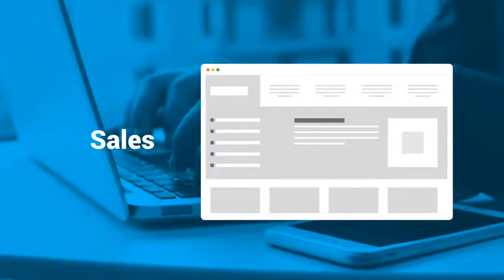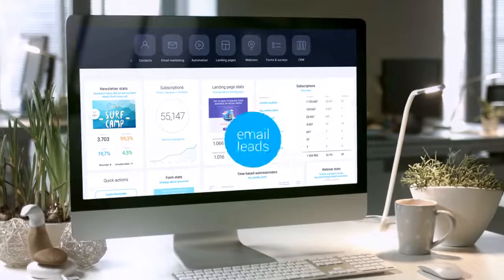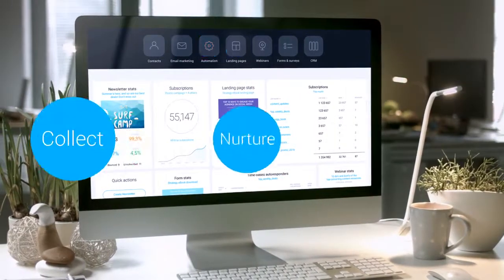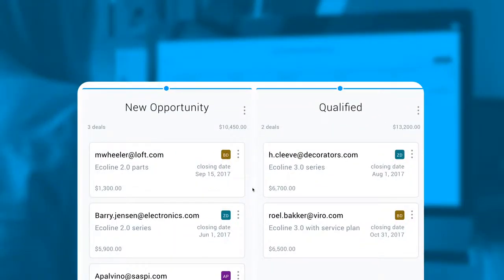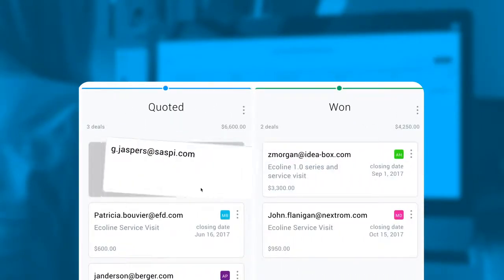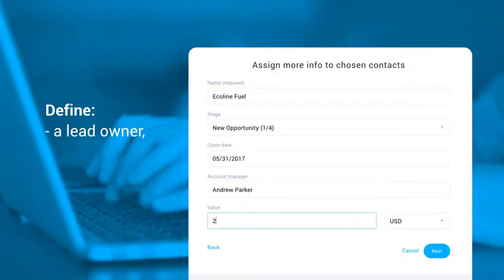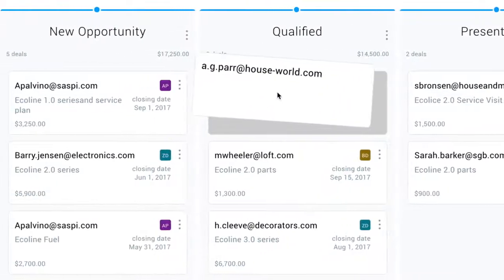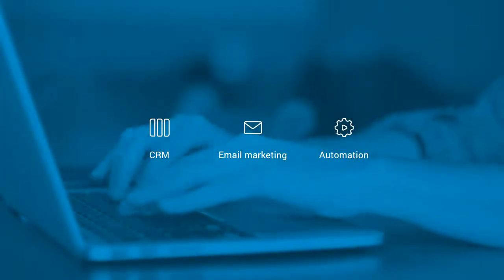Review - GetResponse - CRM